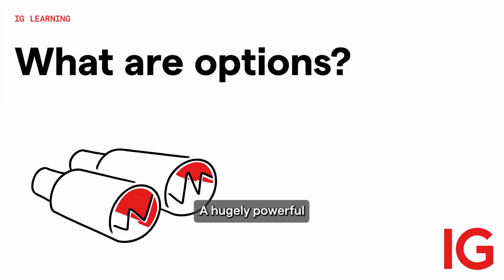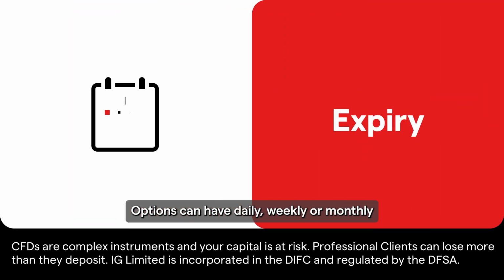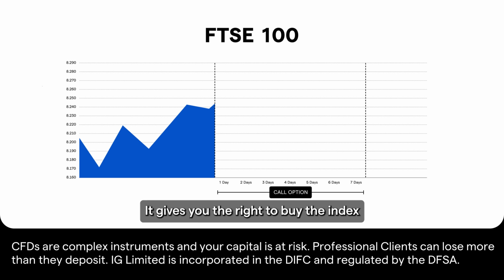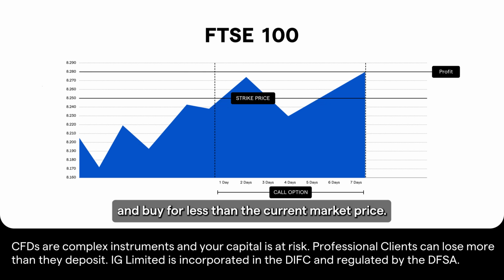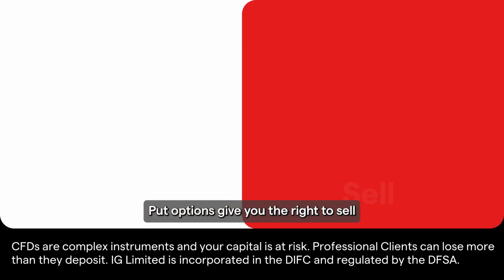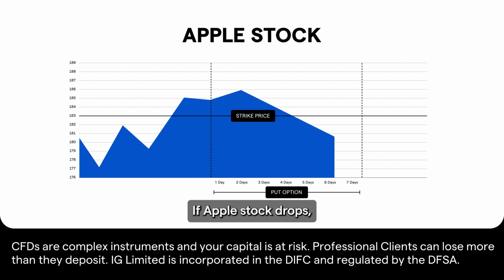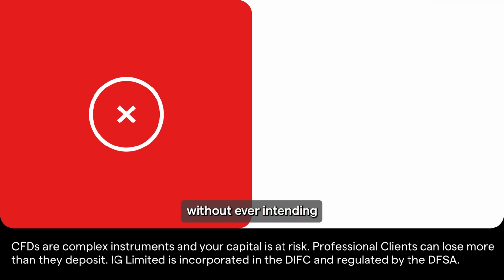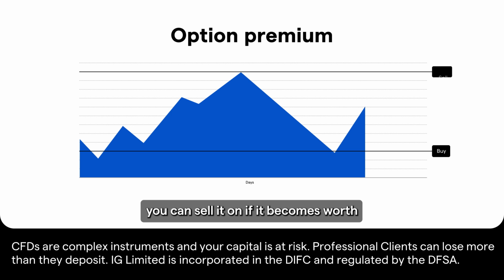What are Options?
Welcome to our comprehensive guide on options trading! 📈 In this video, we’ll break down the basics of options trading, making it easy for beginners to understand. You’ll learn:

Types of options: Calls and Puts 📊
How options work: The mechanics behind options trading 🔄
Benefits and risks: What you need to know before getting started ⚖️
Strategies for beginners: Simple strategies to get you started on the right foot 🚀

Whether you’re new to trading or looking to expand your investment knowledge, this video is perfect for you.